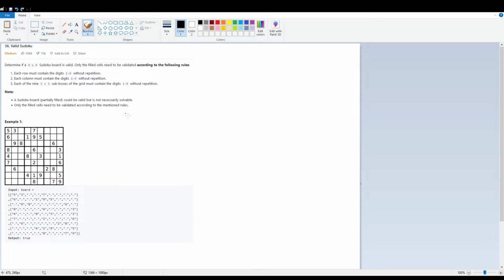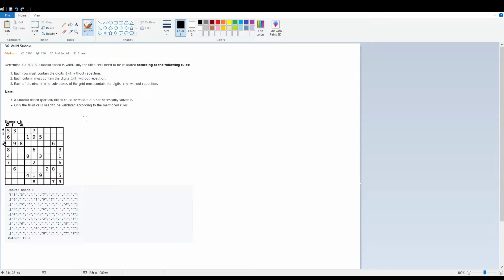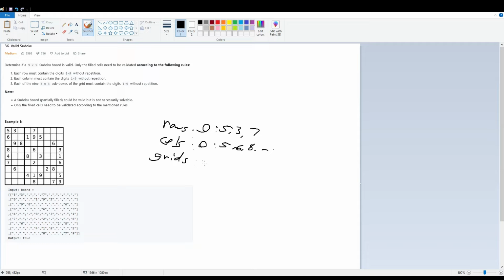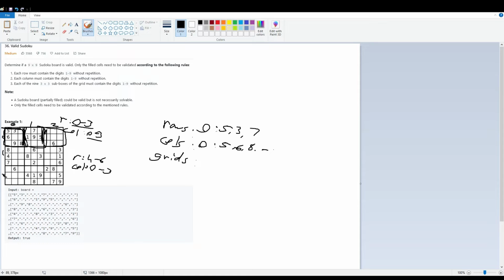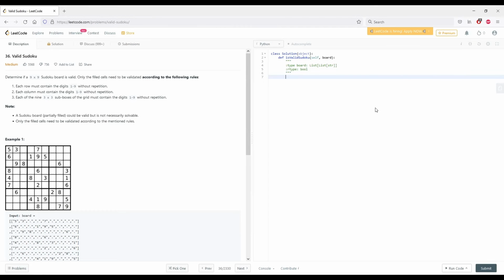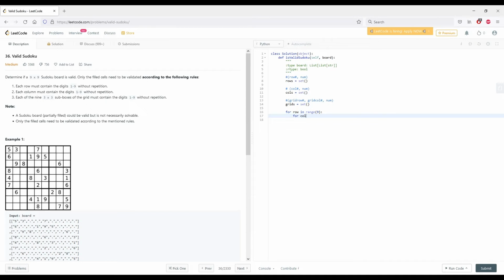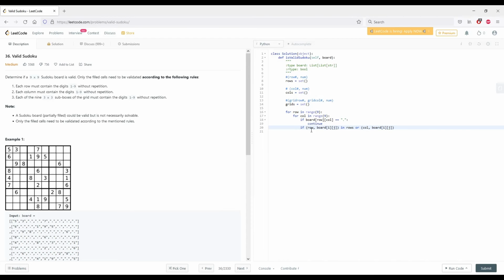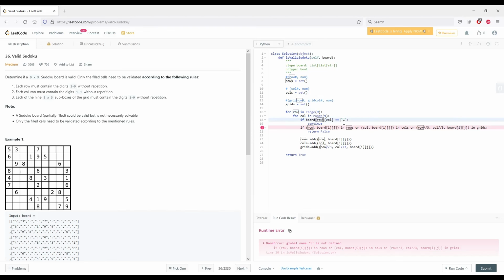LeetCode 36. Valid Sudoku - Python